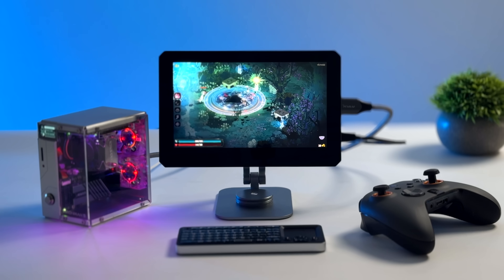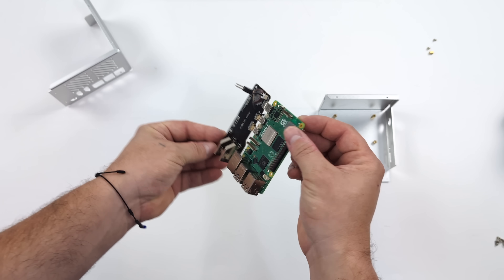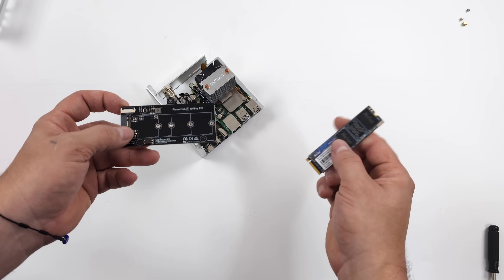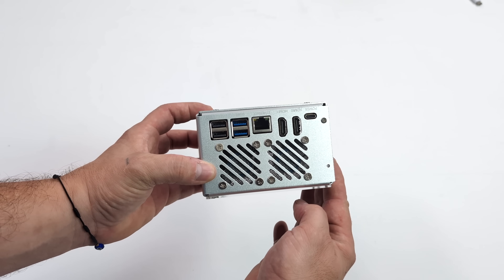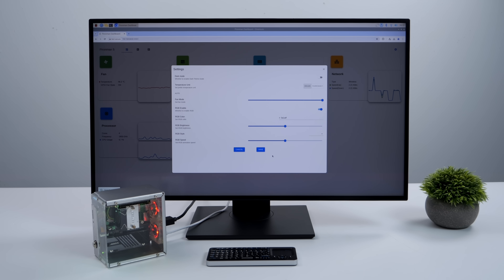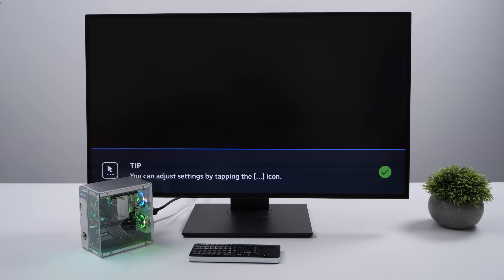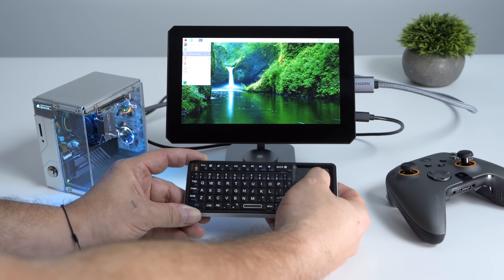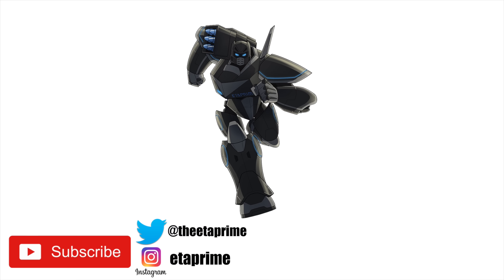Build A Super Tiny Arm Based Mini Desktop PC with the all New Pironman 5!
Are you ready to build an incredibly compact and powerful ARM-based mini desktop PC? In this video, we dive into the new **Sunfounder Pironman Raspberry Pi 5 Case**, featuring exceptional cooling, NVMe support, customizable RGB lighting, and an OLED performance display.

**Key Features:**
- Advanced cooling system for optimal performance
- NVMe SSD support for lightning-fast storage
- Stunning RGB lighting for a personalized look
- OLED display for real-time performance monitoring

Perfect for DIY enthusiasts, tech hobbyists, and Raspberry Pi fans, this case takes your Raspberry Pi 5 to the next level!

Rii K06 Mini Bluetooth Keyboard

ETAPRIME
12400 Wake Union Church Rd PMB 239